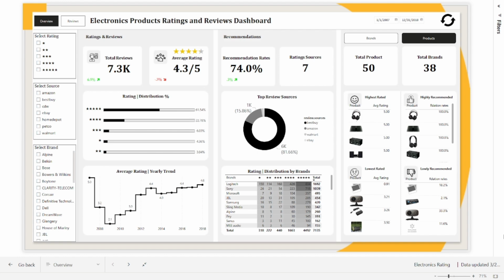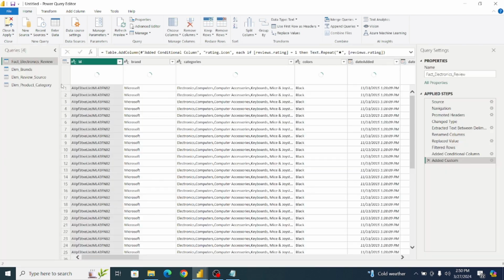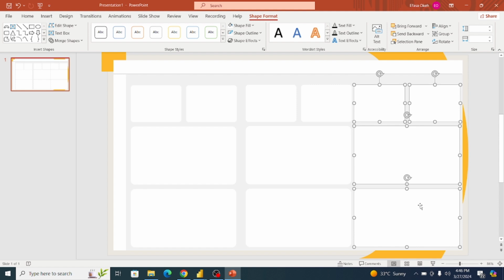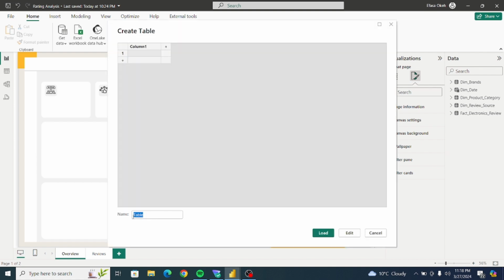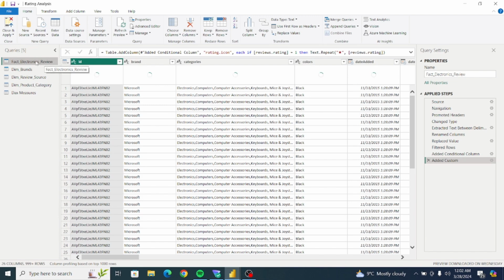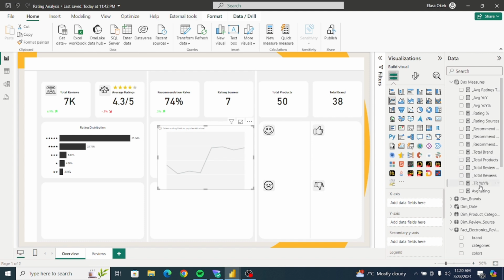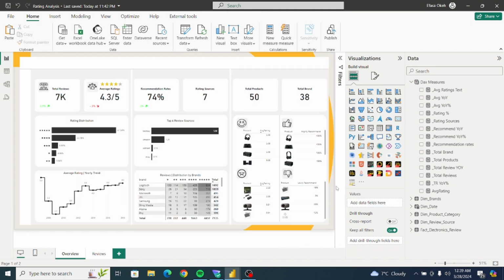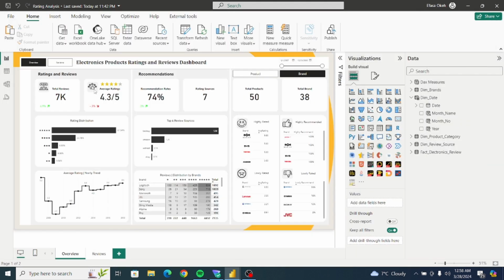Build A Data Challenge Winning Products Ratings & Reviews Analysis Dashboard with PowerBI -Part One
In this video, you will learn how to create an electronic product rating and review dashboard using the dataset provided by dataDNA for their February 2024 data challenge. You'll have the opportunity to delve into DAX, design a UI background with Power BI, and explore various formatting techniques.